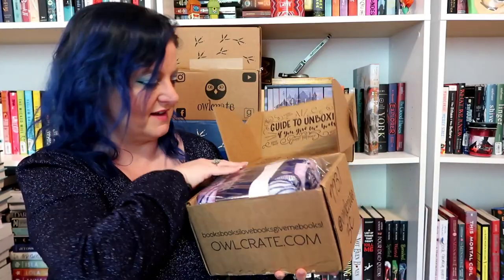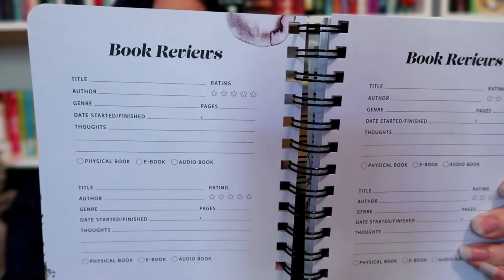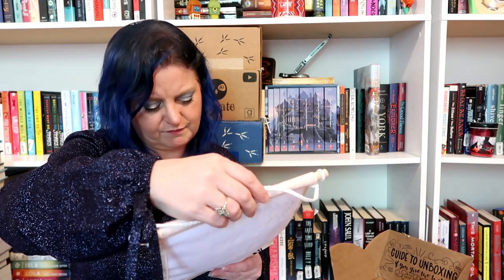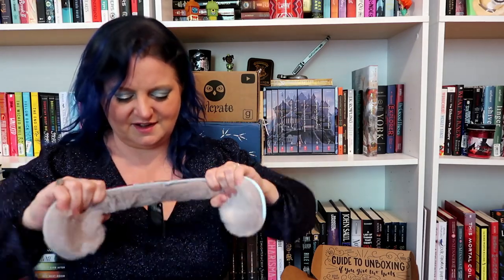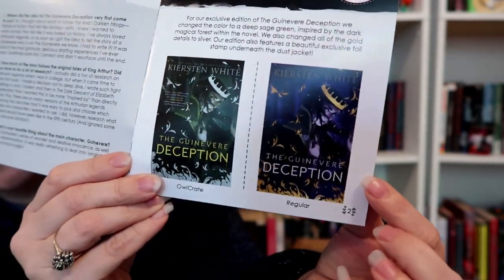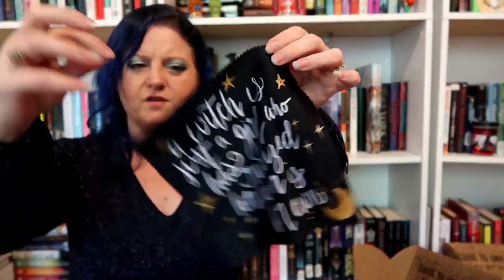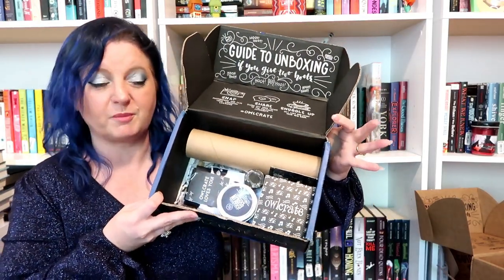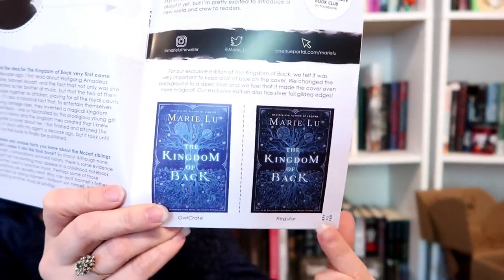Massive Owlcrate Unboxing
Every single Owlcrate box includes a brand new young adult novel, 3-5 high quality bookish items, as well as exclusive goodies from the author.  Every box has a creative theme that ties everything together.

Owlcrate is $29.99/mo. They have 1 mo, 2 mo, and 6 mo subscriptions, and they do ship internationally.

I hope you enjoy this video!  Love you all bunches!

You can also check out my My Weight Loss Journey Part 4 while you are at it!

To get $10 off your 1st Book Outlet order of $25 or more, use my

Sashka Co. bracelets donates ten percent of net sales of each bracelet to charities around the world.  Please take the time to check them out.  It will help me and help a good cause.

Pure Haven
Fresh. Safe. Toxin free products.

If you want to send me something:

Packages can be sent to:

Completely Melanie
302 Northgate Mall
Unit 15